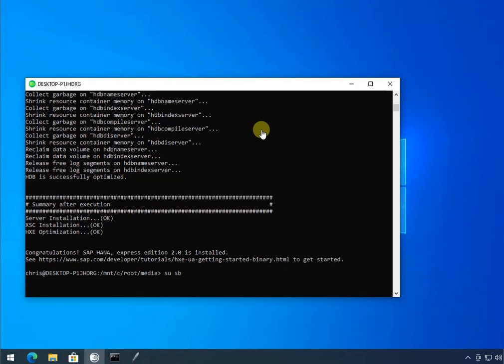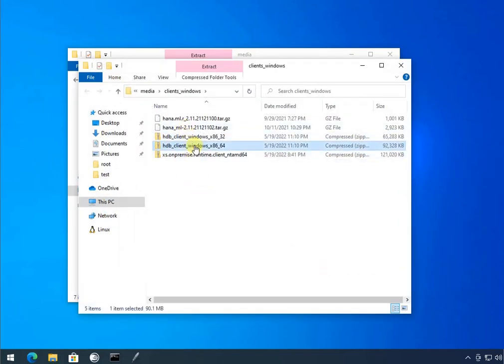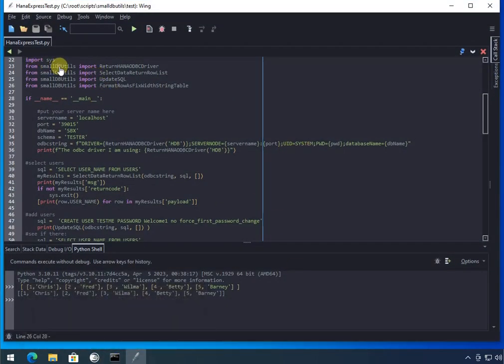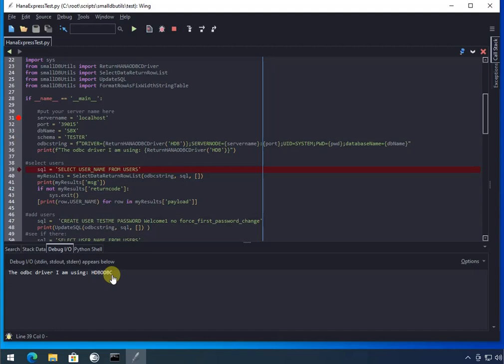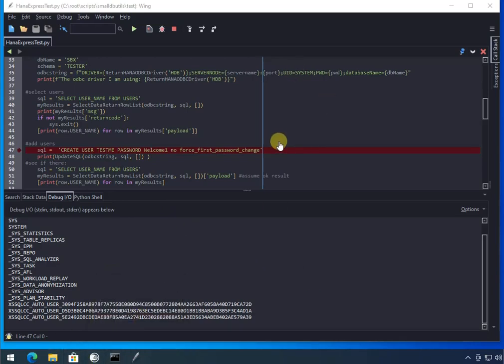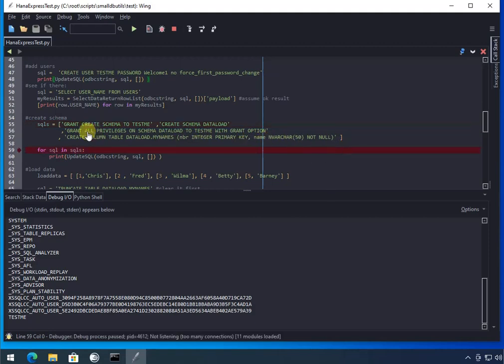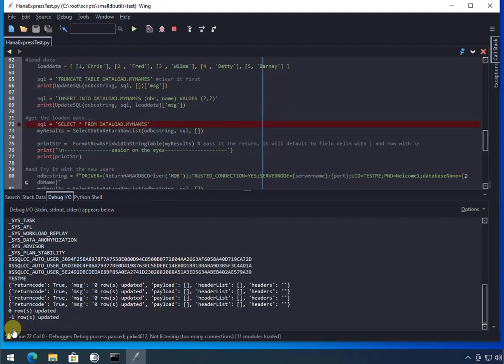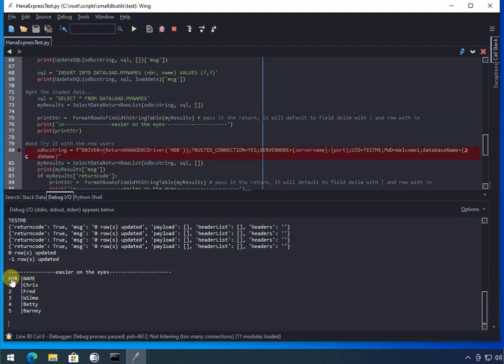SAP HANA Express work with database via ODBC calls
In this video we take the newly installed HANA express database and query, create objects , insert data and basically show we have a working database